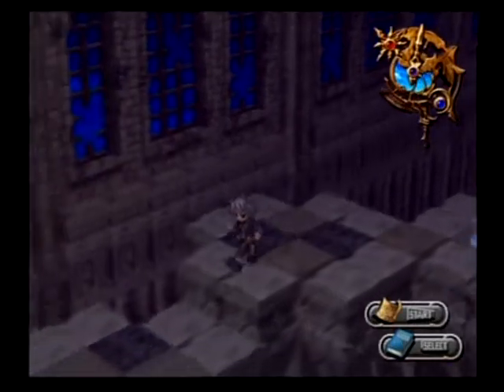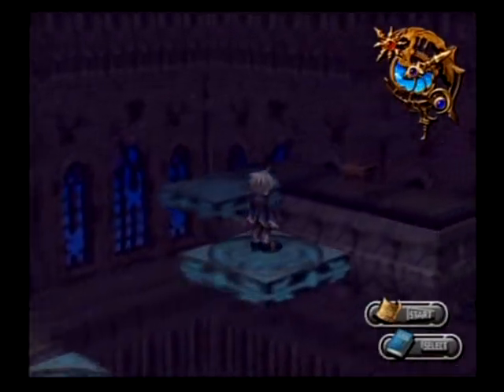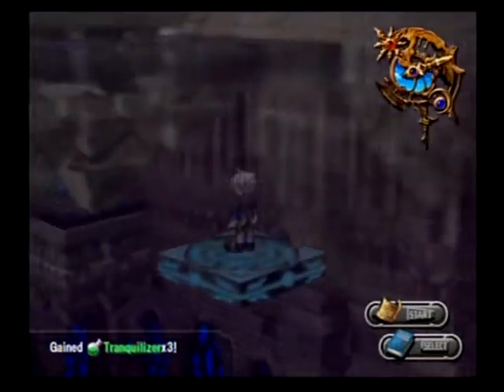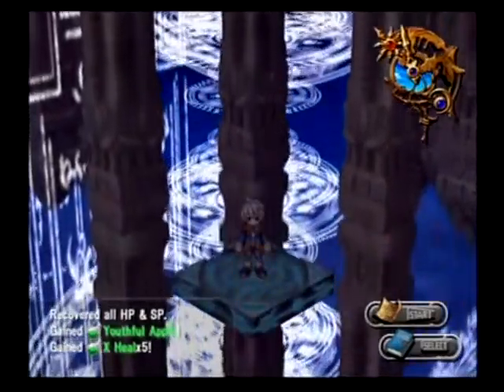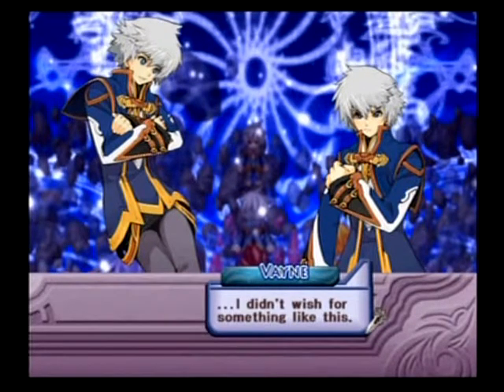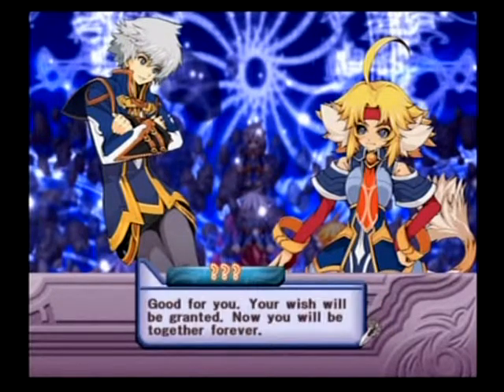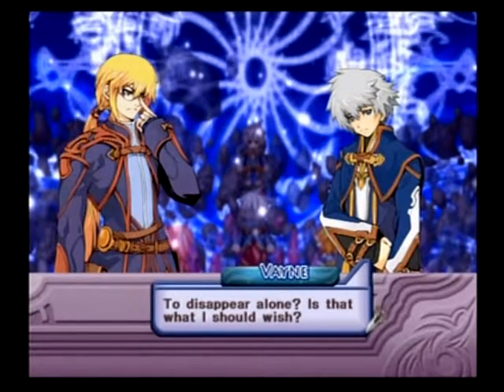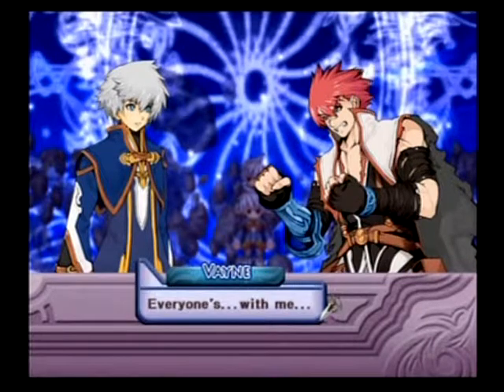Leress Plays Mana Khemia Part 75: One Wish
We the guardians crushed we descend further into the prison.

Equipment:

Vayne: Brisingamen, Black Veil, Flying Fish Boots, Diamond Dust

Jess: Dimension Bag, Biohair Wig, Philosopher's Hand, Fires of Hell

Nikki: Thor Hammer, Holy Beast Hide, Philosopher's Hand, Kitty Ears

Pamela: Hellclaw, Robe of Life, Kitty Ears, Philosopher's Hand

Flay: Deus ex Machina, Gallant Mantle, Electric Elec, Philosopher's Hand

Roxis: Type Solomon, Grand Alchemist, Glasses of Death, Philosopher's Hand

Anna: Pellucian, Knight's Waistcoat, Philosopher's Hand, Shield of Ajax

Muppy: Crown Pot, Rejuvenation Skin, Mirror of Gagol, Fallen Wings